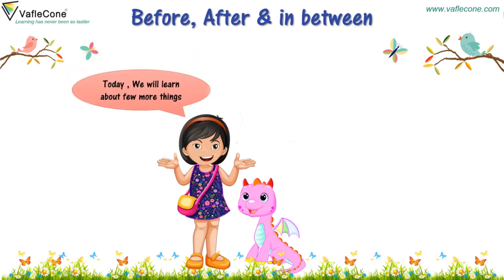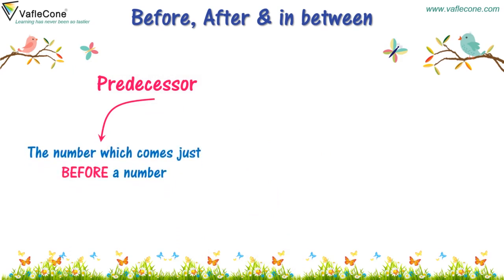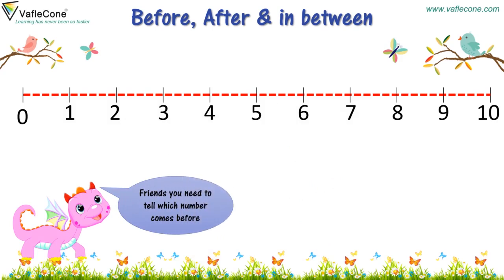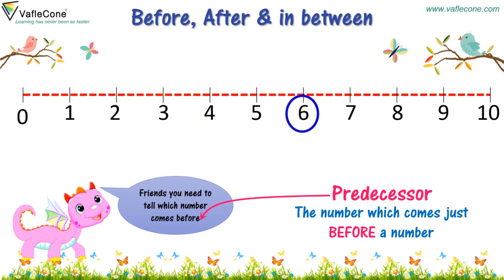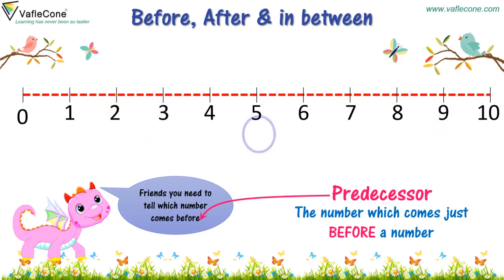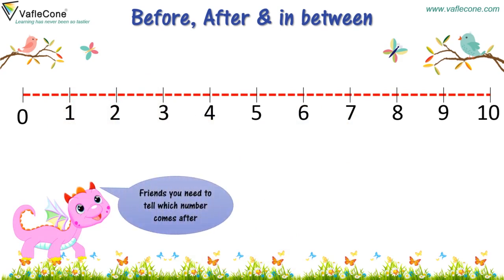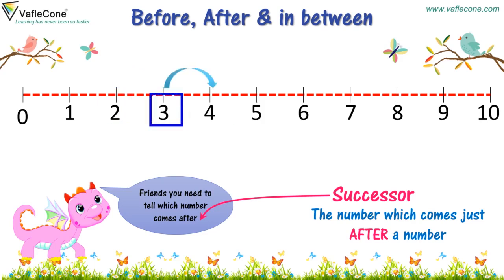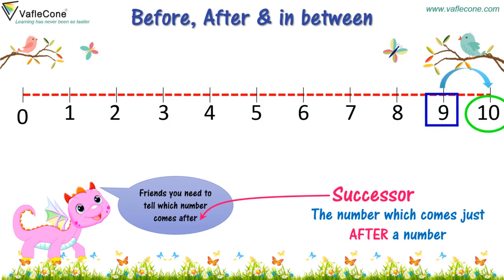Before After Between Numbers l Grade/Class 2 l CBSE maths concept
DoYouKnow about the before, after and in between numbers. Is it something new , then let's go ahead on a fun filled journey of numbers with Gia and Dodo on @VafleCone
You will find class wise , subject wise and chapter wise videos.